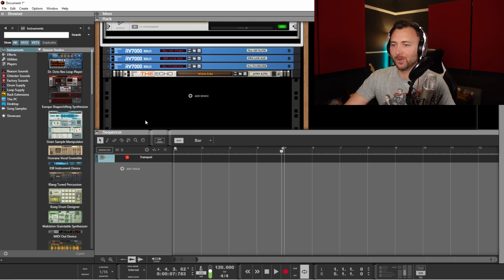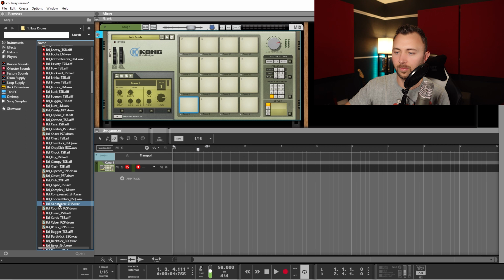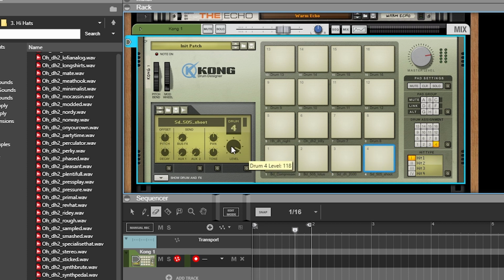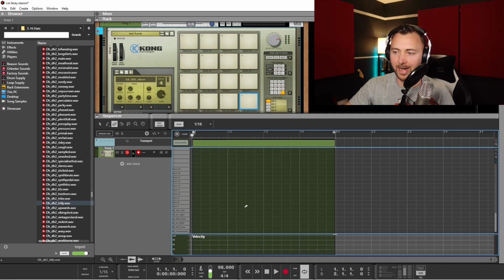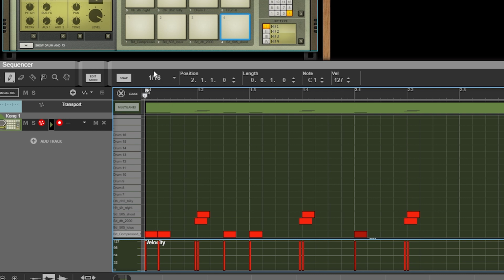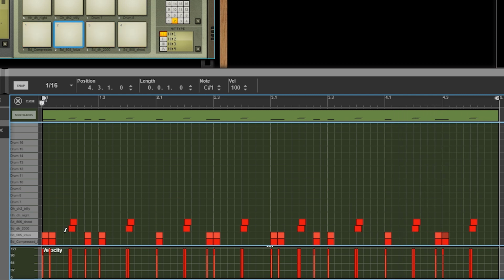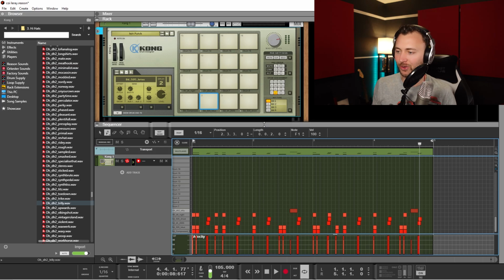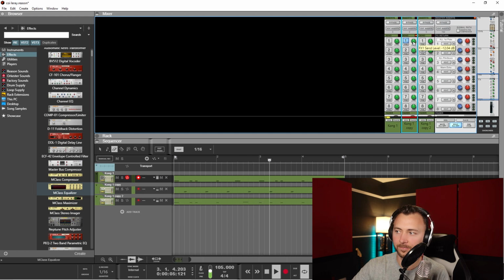Drum Programming BEGINNERS Guide! REASON 12 (Reproducing Drums from Coi Leray's "PLAYERS")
In this reason 12 beginner's tutorial, we will break down step by step where to find drum hits and sounds, how to sequence those sounds, even recreate the drum pattern from Coi Leray's "Players". This will help you understand the correlation between what you hear in a song, to how it looks programmed into a drum sequencer.

0:00 Intro
0:10 Blank Canvas
0:25 Browser
0:55 Finding Sounds
2:00 Selecting Our Sounds
3:39 Fine Tuning Drums
5:28 Moving Drums To Sequencer
7:30 Programming Our Pattern
13:26 Advanced Tip
16:51 Outro